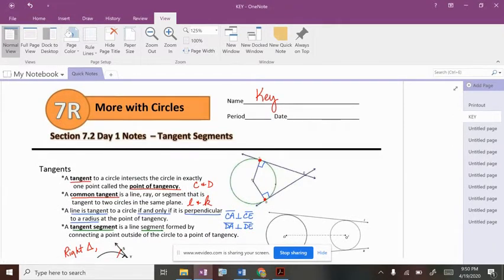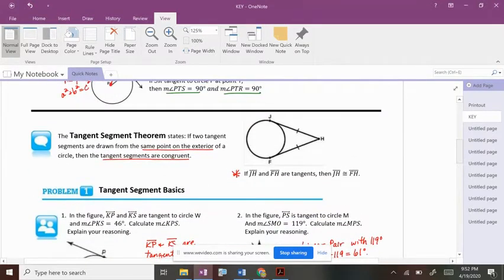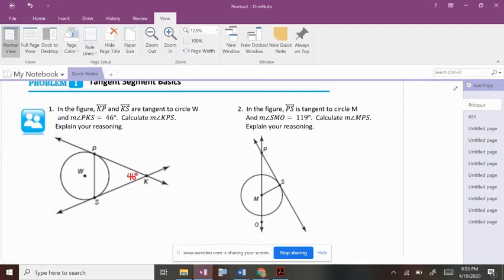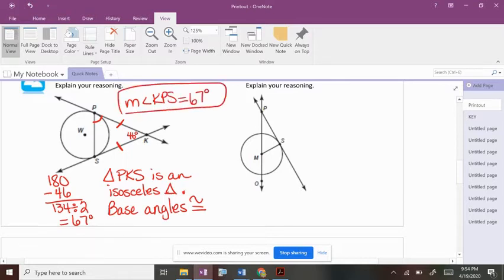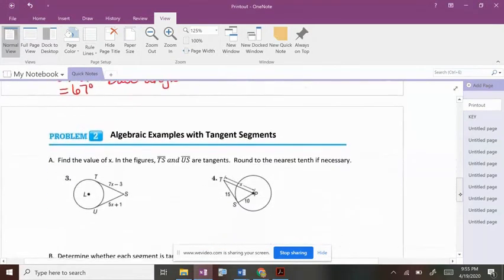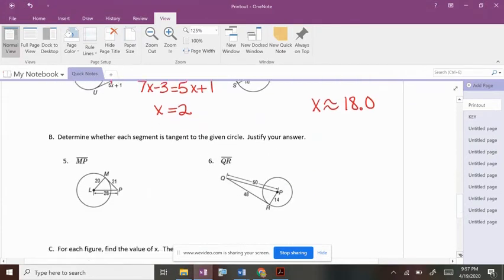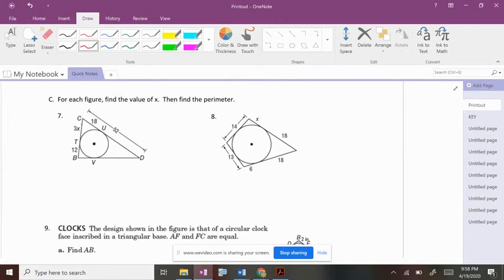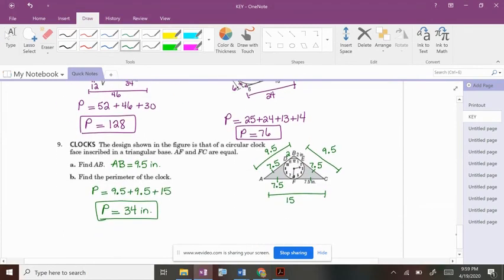7.2 Day 1 Notes Video